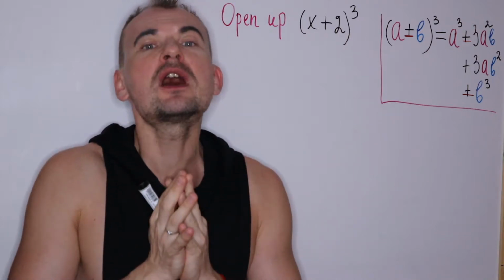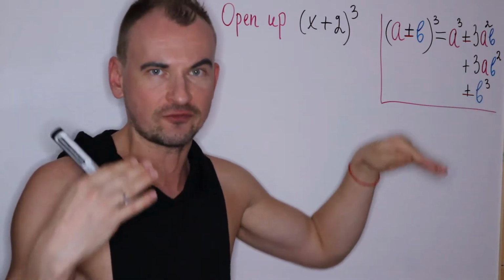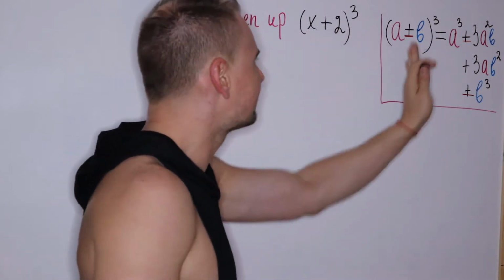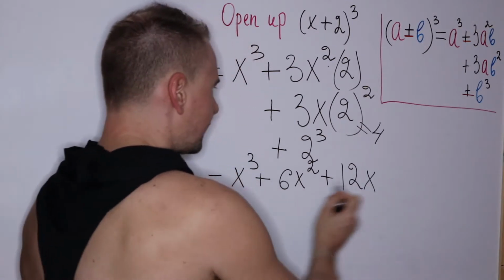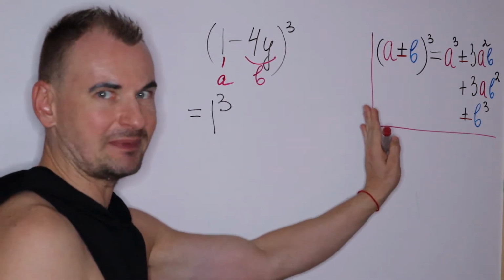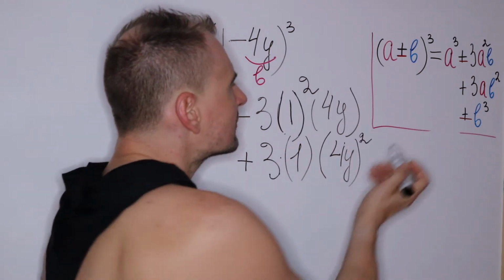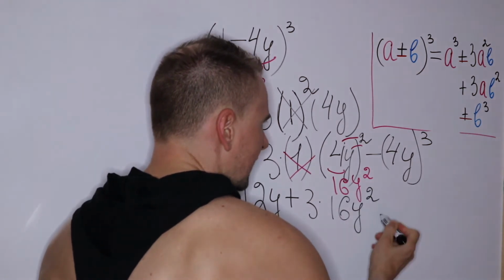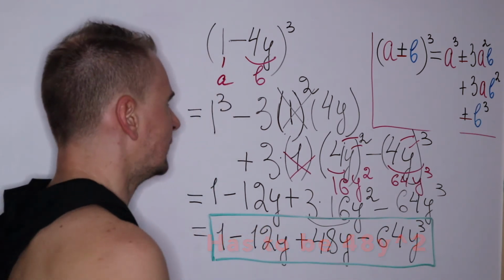Cube of BINOMIALS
HOW TO FIND a CUBE OF BINOMIALS?

Hey guys!!
In this episode I will show how to Use a Cube of Binomial Formula to expand algebraic expressions.